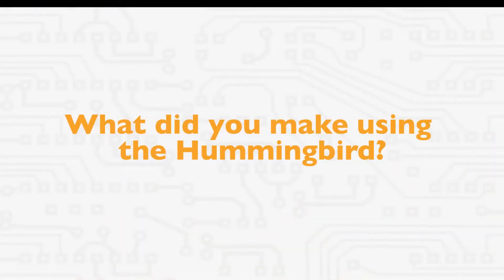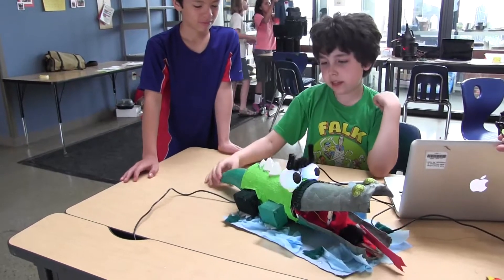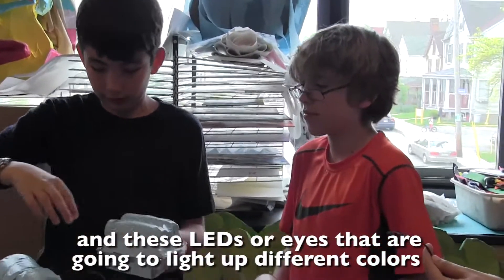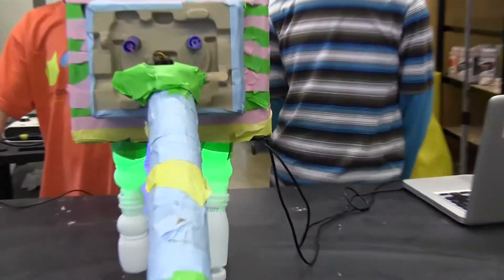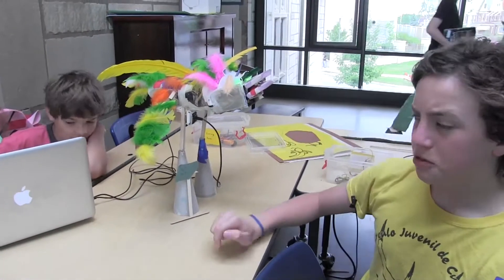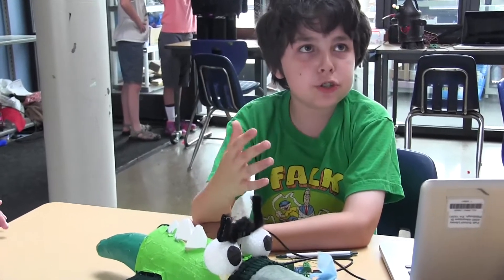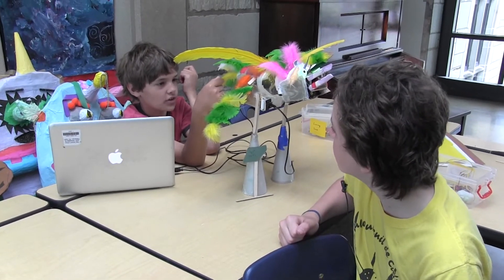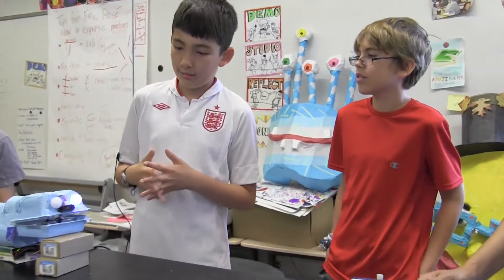Birdbrain Technologies: Fanny Edel Falk Laboratory School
Take a look at some of the robots created by the 5th grade class at Fanny Edel Falk Laboratory School!